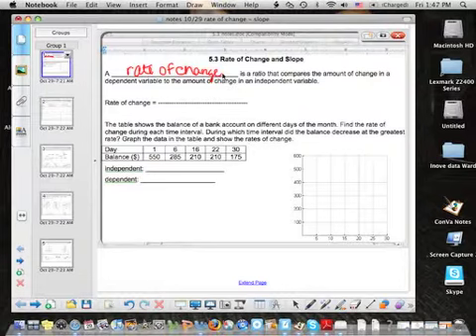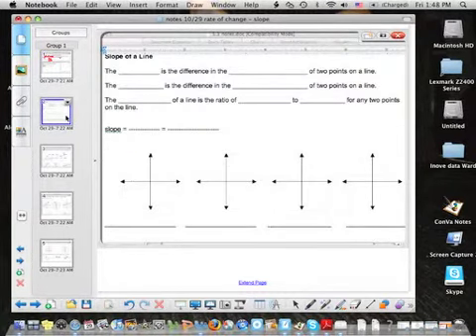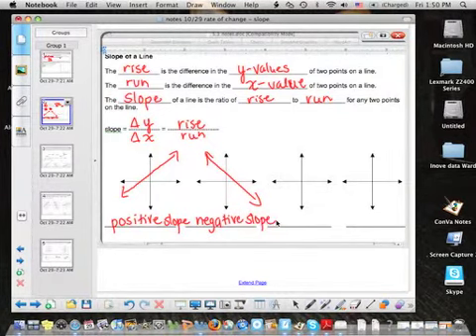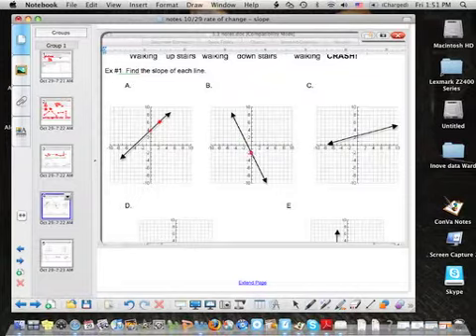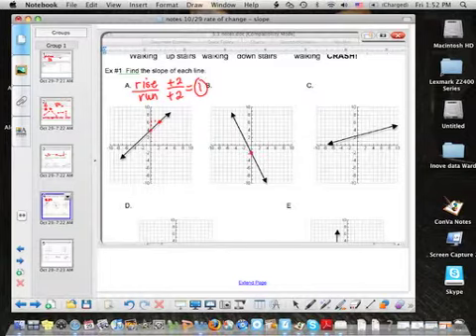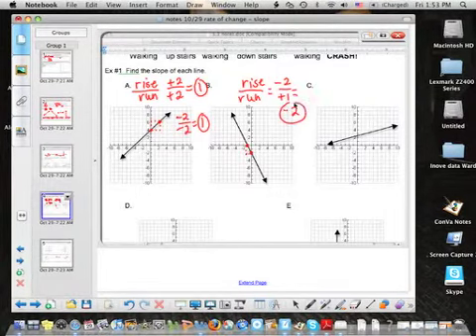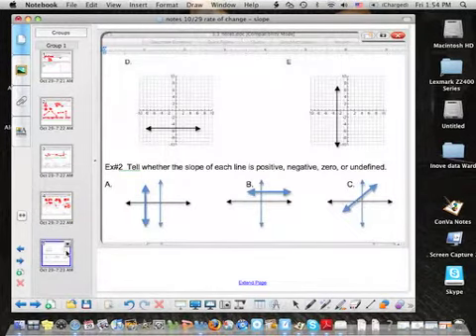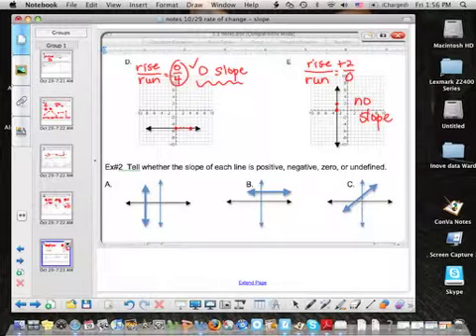10/29 notes - rate of change and slope.mov